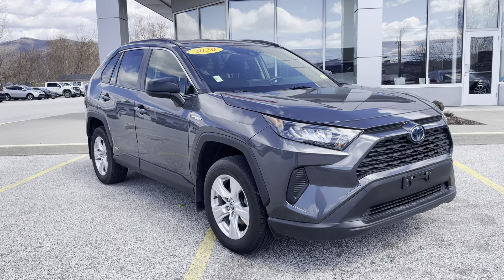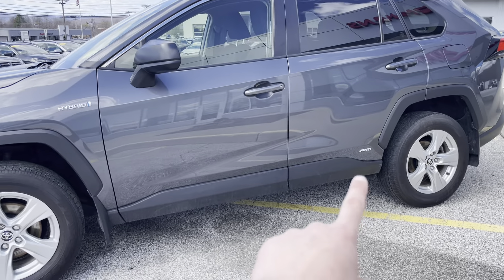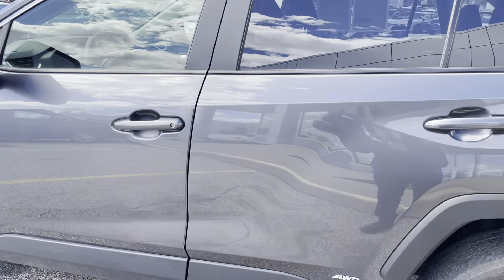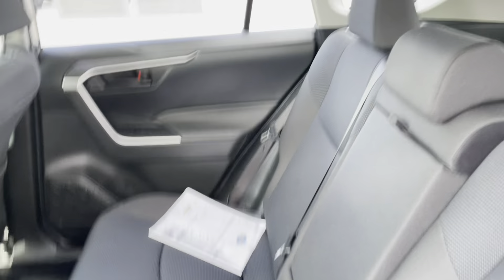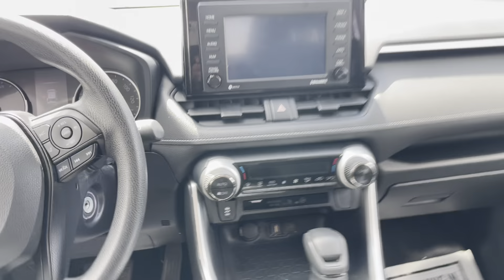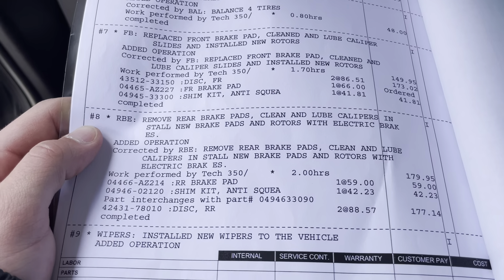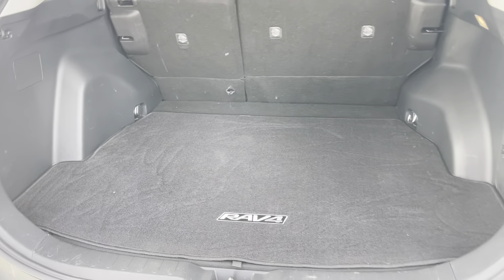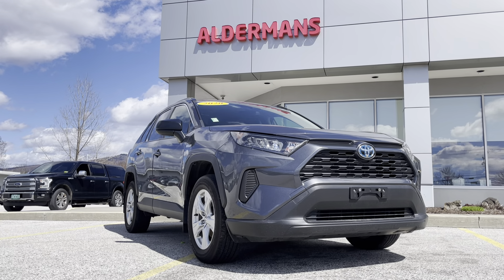2020 Toyota Rav4 Hybrid LE.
Stock#44020A For the latest information on pricing and availability please visit us